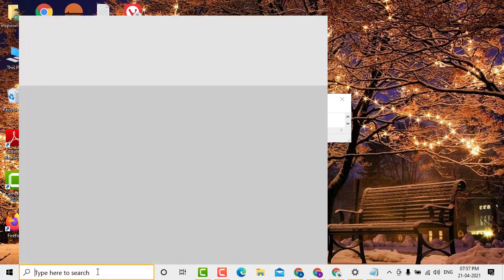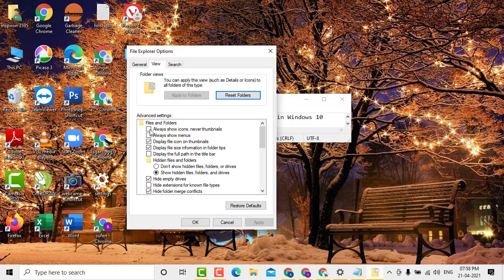How to restore missing thumbnails in Windows 10/11